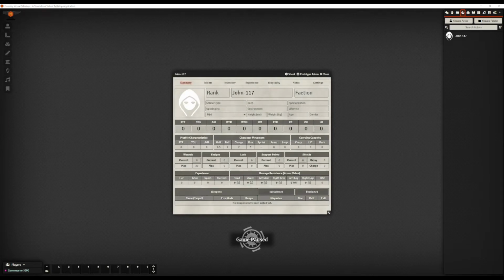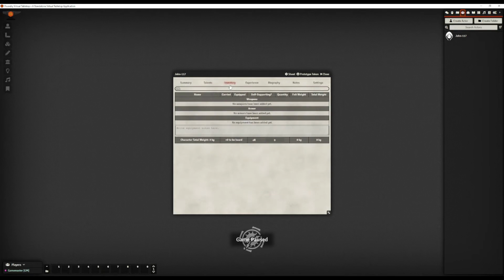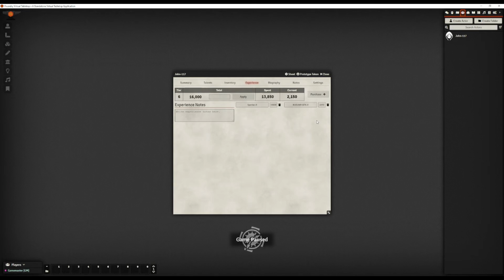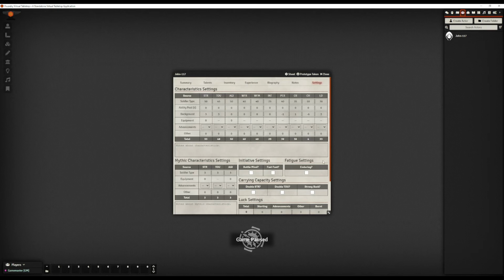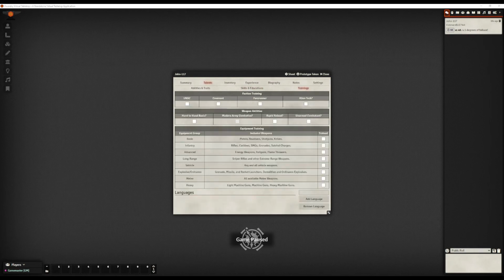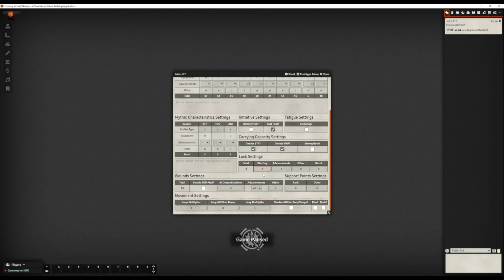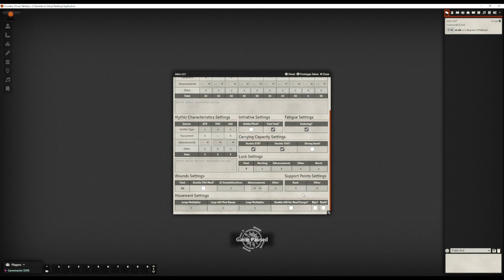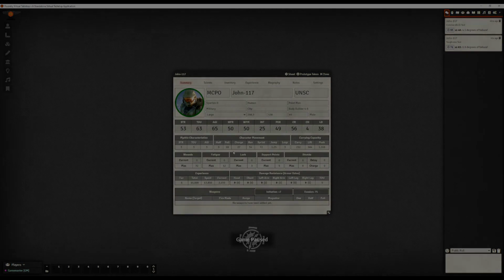Mythic for Foundry: Named Character Actor Sheet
In this video, we'll build the Master Chief using the Named Character Sheet.

0:00 - Intro
0:53 - Sheet Creation & Breakdown
3:36 - Entering the Soldier Type
7:47 - Wounds, Luck, and Support Points
9:29 - Reviewing Changes
10:43 - Outro